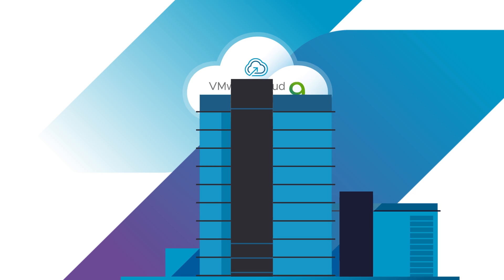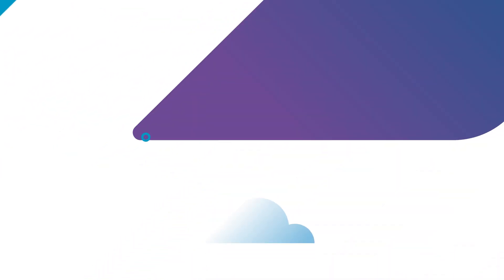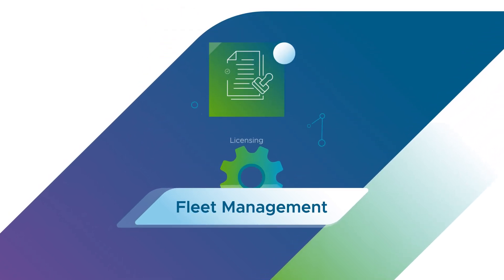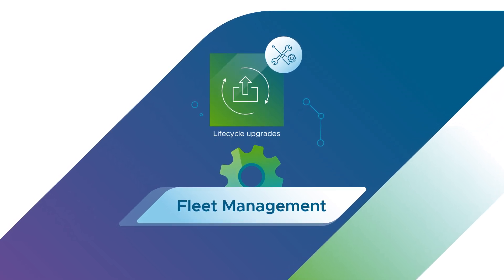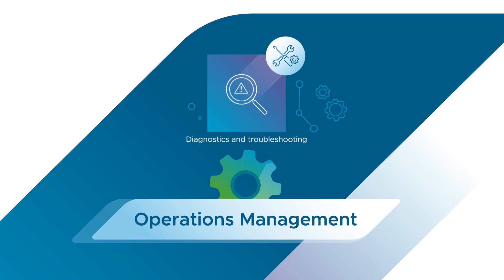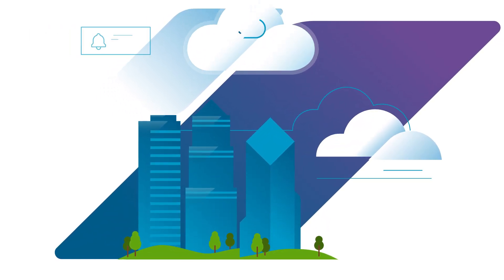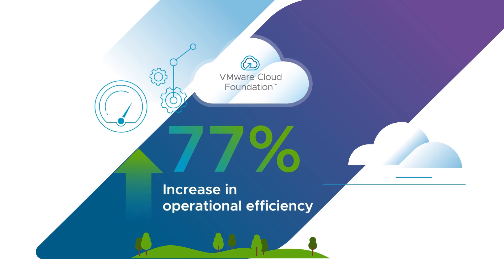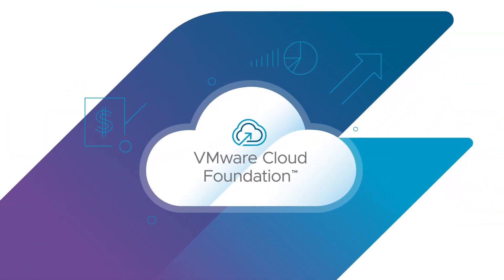VCF 9 VCF Operations Overview Video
This video shows how VMware Cloud Foundation 9.0 enables organizations to build and operate modern private cloud infrastructure on-premises and at the edge, delivering agility, scalability, and cost control.